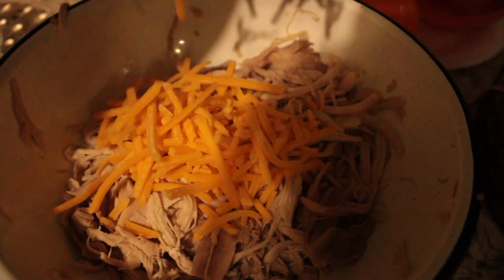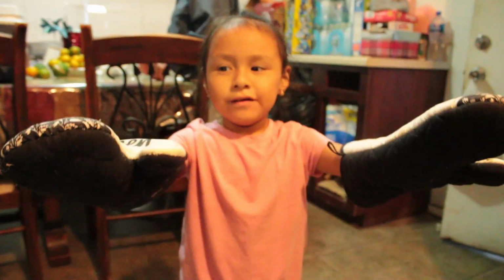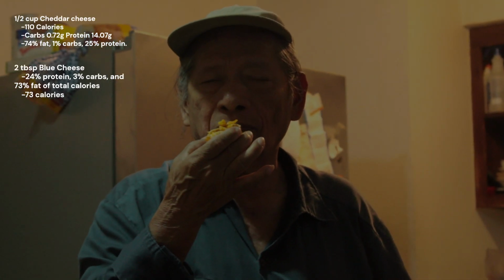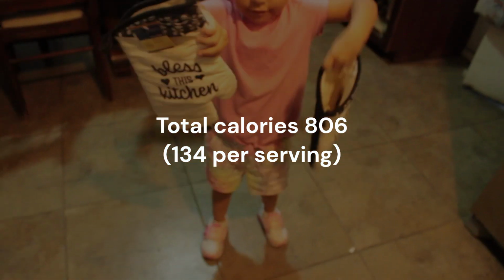Stuffed Bell Peppers - Easy meal for weight loss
INGREDIENTS:
− 2 bell peppers
− 7oz cooked, shredded chicken (about 1 1/2
cups)
− 1/2 cup shredded cheddar cheese
− 2 tbsp blue cheese, separated
− 2 tbsp ranch dressing
− 2 tbsp buffalo sauce
− 1 bag Quest Ranch Tortilla Style Protein
Chips (crushed)
− 1/8 tsp salt
Steps
Cut peppers in half and remove seeds.
Preheat oven to 375 degrees.
Place the peppers into a baking dish.
In a bowl, stir together the chicken, cheddar cheese, 1
tablespoon blue cheese, ranch, buffalo sauce, crushed
tortilla chips and salt until combined.
Fill the cavities of the bell peppers and top with remaining
blue cheese crumbles.
Bake the stuffed peppers for 15-20 minutes at 375 degrees
or until the peppers are tender.
Remove and let cool for 2 minutes.
Dig in!